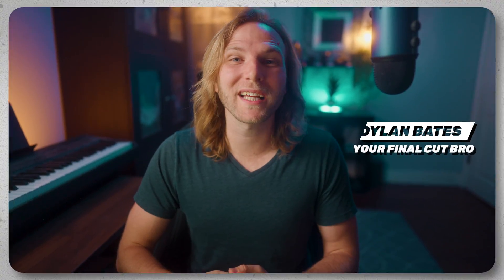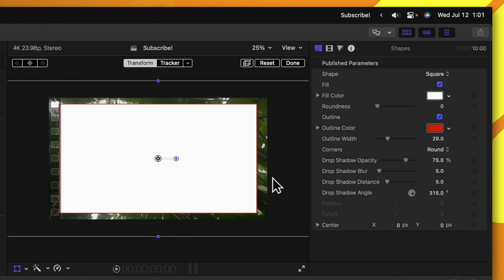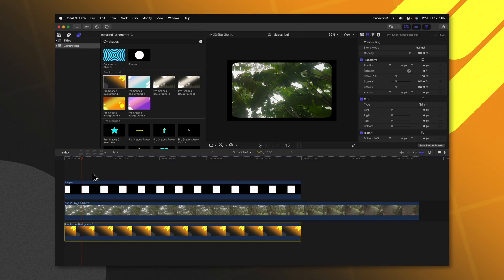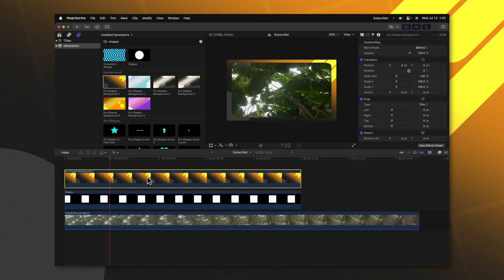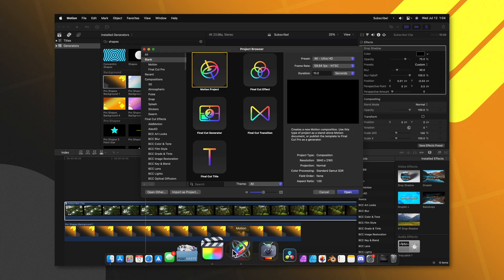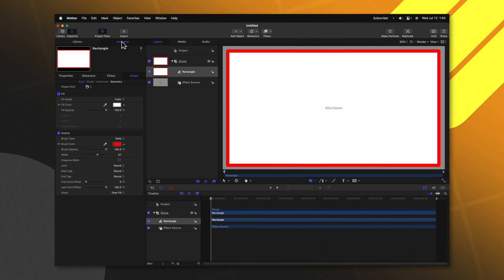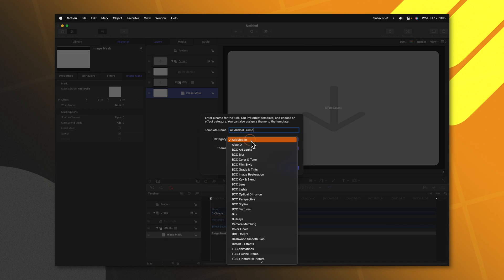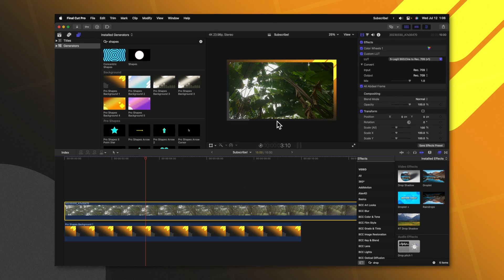Quick and EASY Curved Edges in Final Cut Pro (No Plugins!)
• MERCH & PLUGINS! •

58+ Million Assets For Creators

Inquiries || Dylan(at)TheFinalCutBro.com

⏱ Chapters ⏱